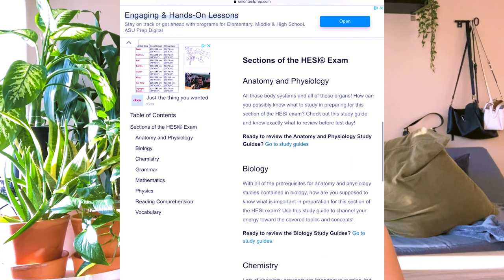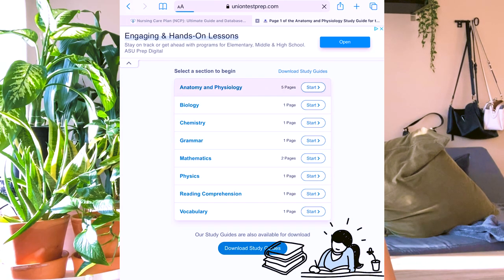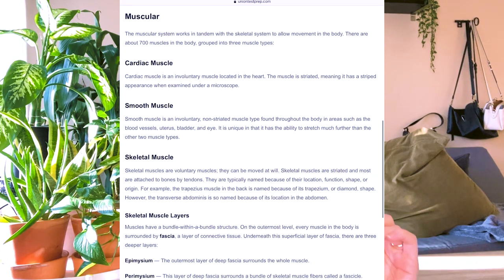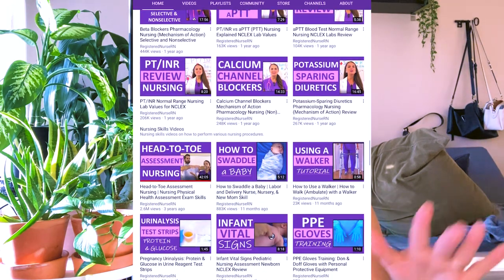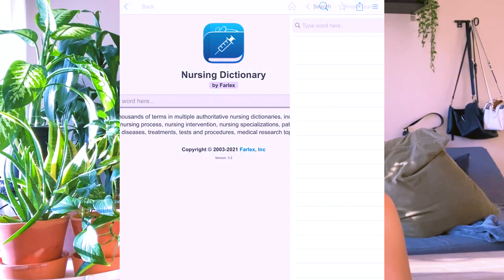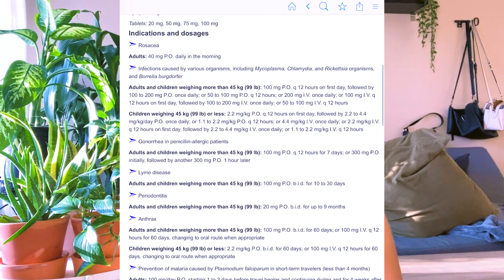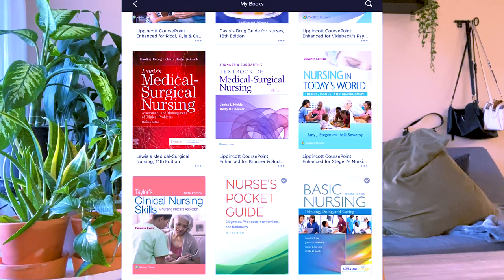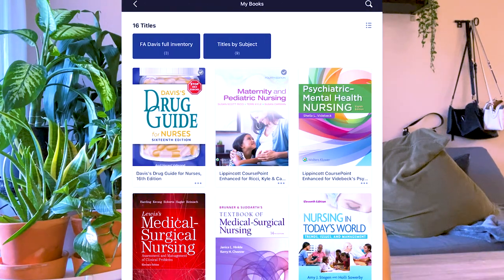HOW TO ACE YOUR EXAMS IN NURSING SCHOOL | THE BEST STUDY TIPS (from a 4th semester nursing student)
Hey guys! This video is packed full of all the best study tips and tools I have learned throughout my time in nursing school!

 I have another nursing school video for you guys all about how I study in nursing school! I am about to start my 4th and final semester in nursing school and am have learned so much along the way. I wanted to share some of the tips and tricks I have learned throughout nursing school for how effectively study and retain the all information you get thrown at you as a nursing student.

Nursing school can be super overwhelming so I hope this video helps new or current nursing students feel better prepared for the craziness that is nursing school.

This is a video all about how to study in nursing school whether it’s for a HESI or Kaplan for admission or during your courses, online resources to help you succeed, how to take notes during lecture, how to study for the NCLEX and so much more!

I have so many more tips for you guys and I can go more in depth just let me know what you want to see in the comments!🤍

Mometrix HESI study guide:
HESI A2 Study Guide 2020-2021 - HESI Admission Assessment Exam Review Secrets, Full-Length Practice Test, Step-by-Step Review Video Tutorials [Updated 2nd Edition for 2020 and 2021]

iPad notes app: Goodnotes

Nursing dictionary app by Farlex